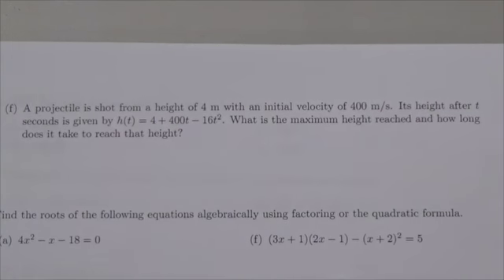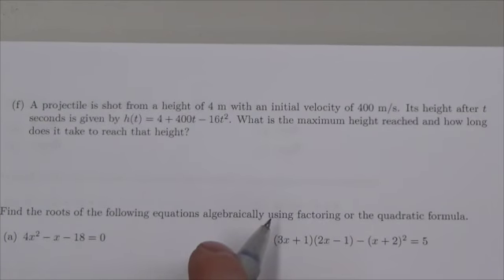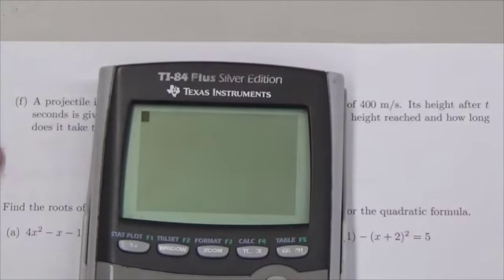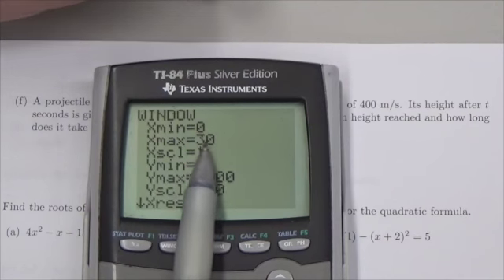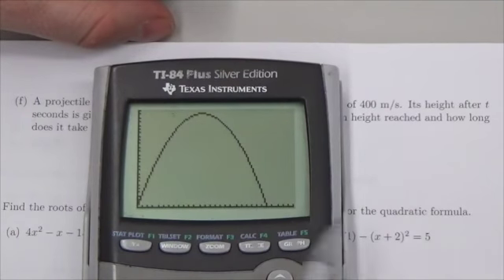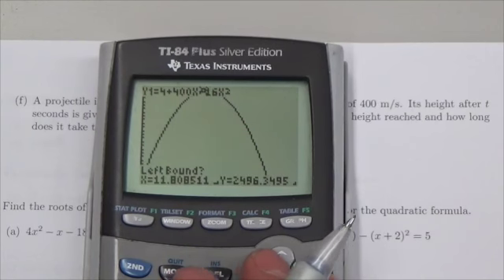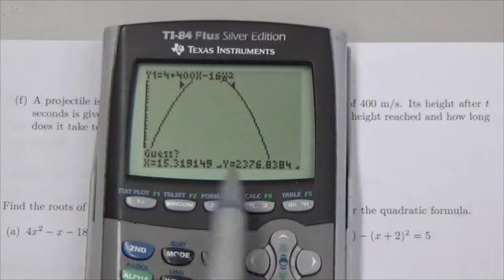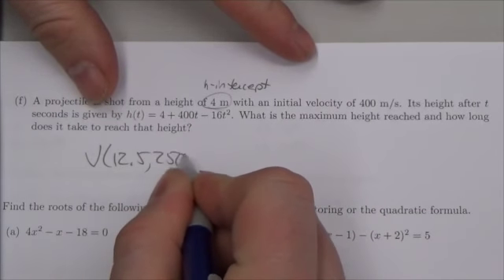Math 20-1 Quadratics Review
This is about determining the maximum height of a projectile.